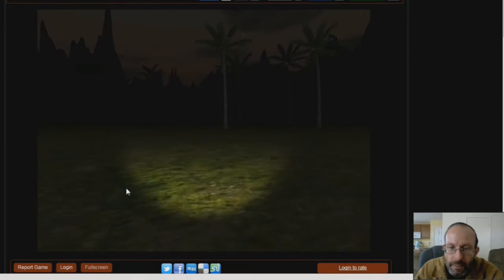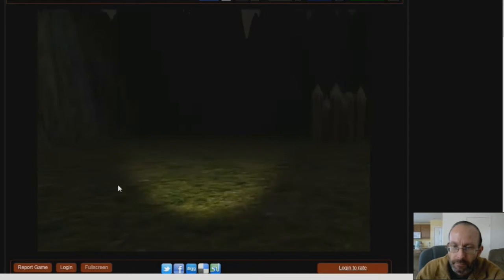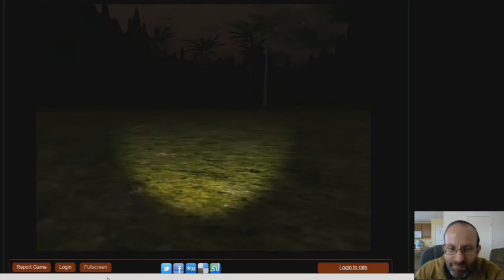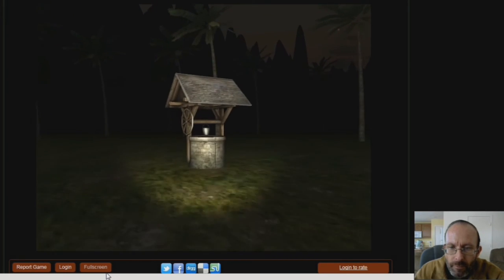Slender Mystery Camp Gameplay.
Your character must explore a dark, spooky environment, collect eight pages, and escape death at the hands of Slenderman. There is no real indication of a plot, other than the premise that you're at a campsite of some variety, as evidenced by the tents at your starting point.